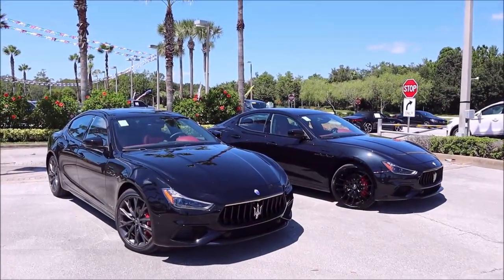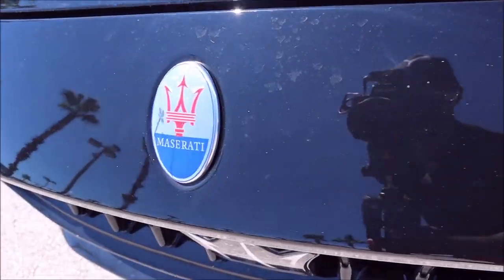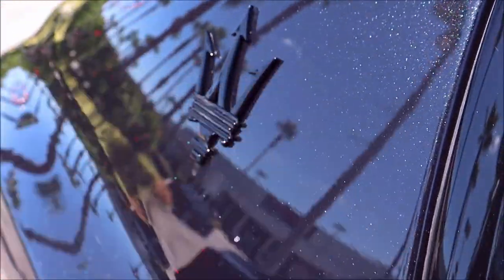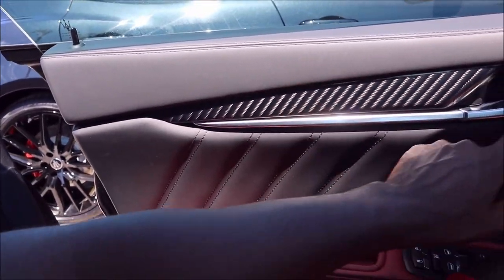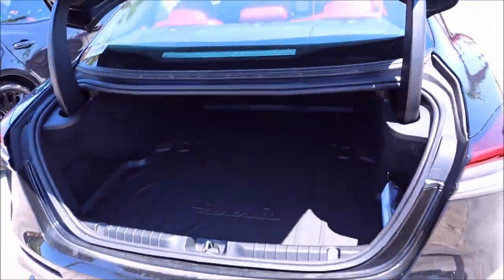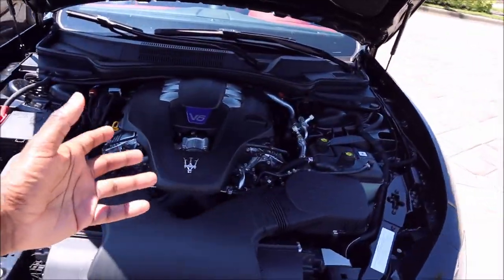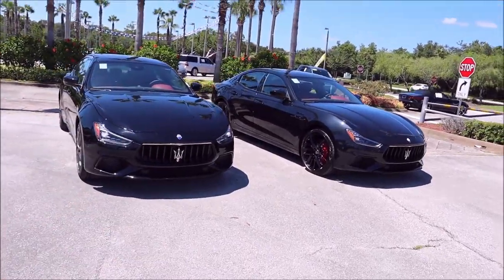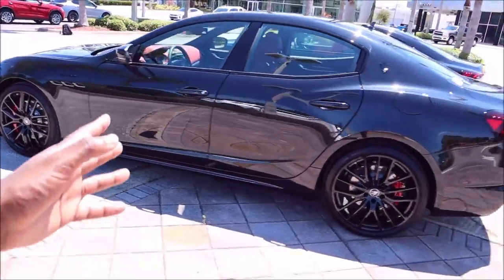2022 Maserati Ghibli Modena v.s. 2021 Maserati Ghibli S Which Year WINS?!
Side by side comparison of the 2022 Ghibli Modena against the 2021 Ghibli S Gransport. New options, prices and styling! What model does it BEST?!